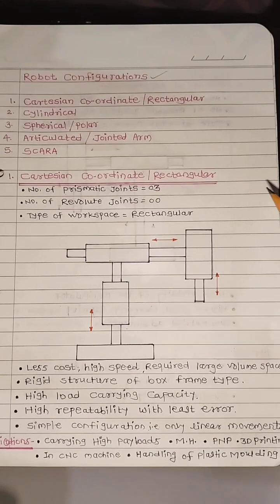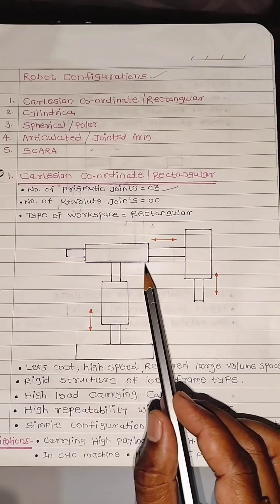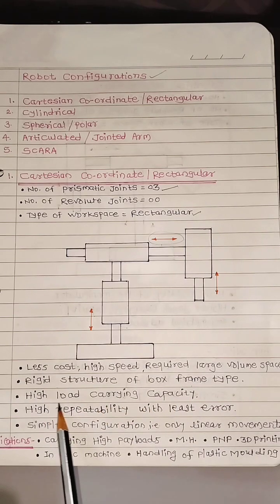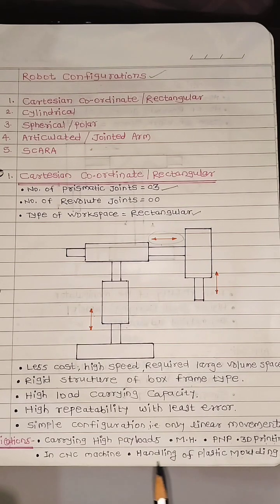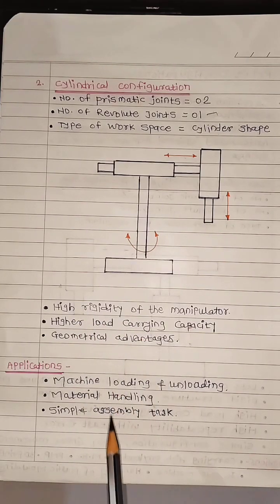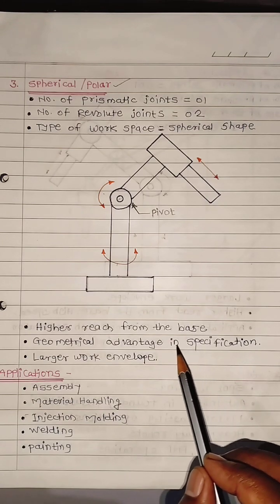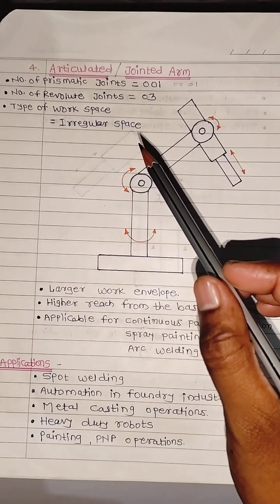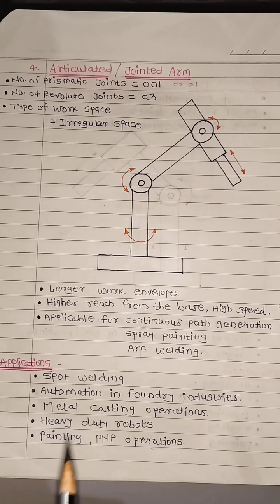Robot Configurations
Various types of Robot Configurations are explained in this video